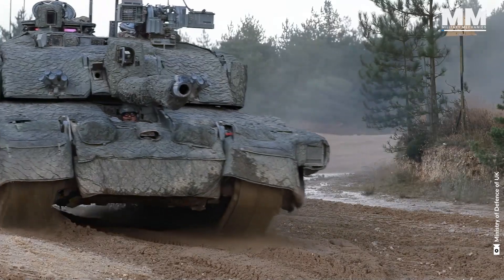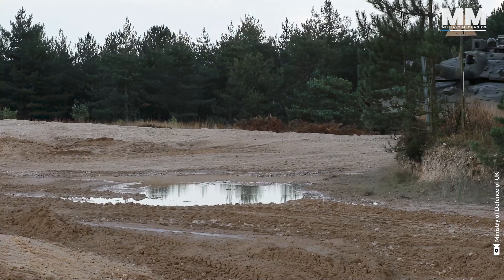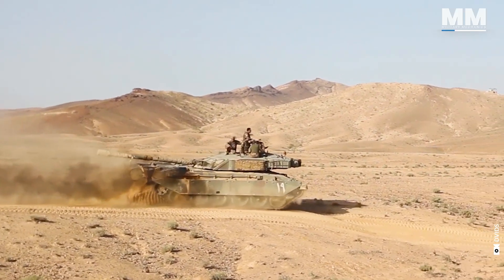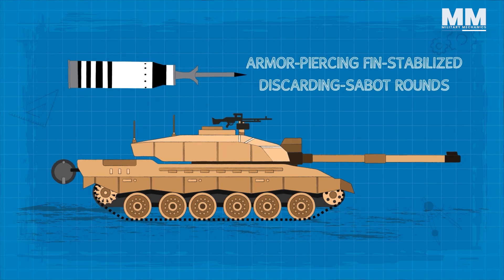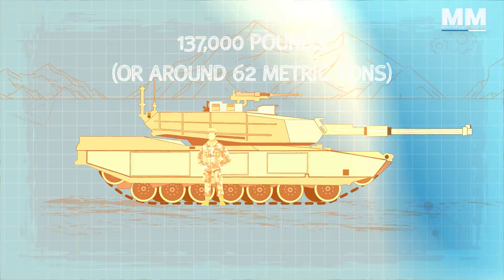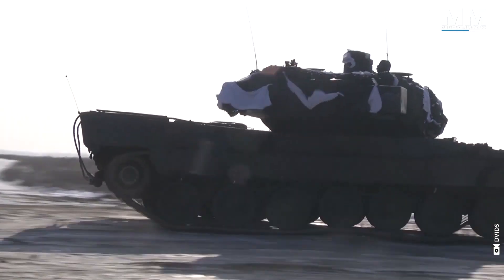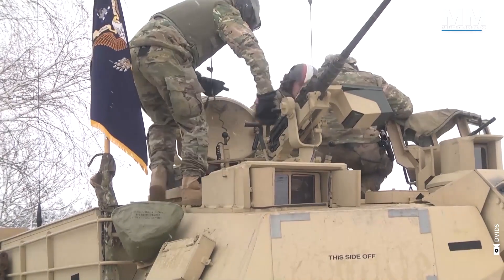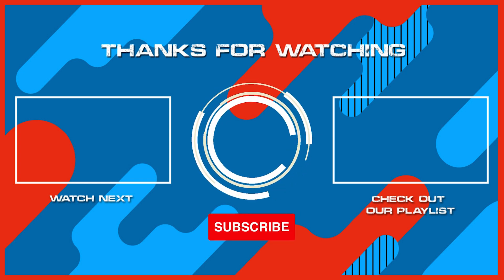The Best Armor of the West: Abrams and Challenger Tanks in Action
Two of the most powerful tanks in the world go head-to-head – the U.S. Abrams and the U.K. Challenger. These Western steel knights are packed with cutting-edge firepower, unmatched armor, and battlefield dominance. Let's dive into the details of their tech, armor, and firepower, and see why they’re considered the best of the best!

00:00 - 02:04 / INTRODUCTION
02:04 - 03:00 / THE CHALLENGER 2
03:00 - 03:50 / C2 ENGINE
03:50 - 04:57 / C2 CREW AND TARGETING SYSTEMS
04:57 - 05:53 / C2 ARMOR
05:53 - 07:52 / C2 ARMAMENT
07:52 - 08:53 / ABRAMS INTRO
08:53 - 12:22 / ABRAMS ENGINE
12:22 - 13:19 / ABRAMS MAIN GUN
13:19 - 14:00  / ABRAMS CREW
17:29  - End    / CONCLUSION